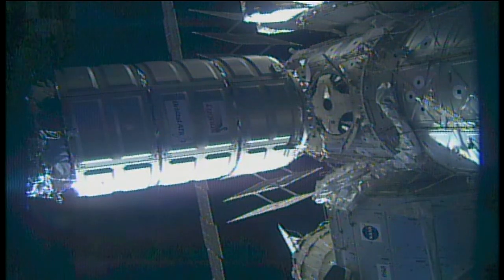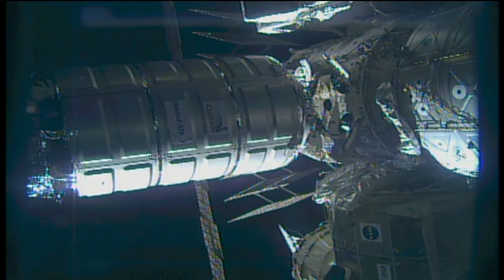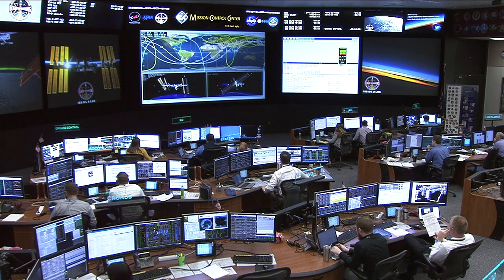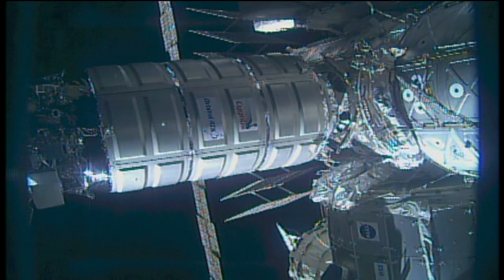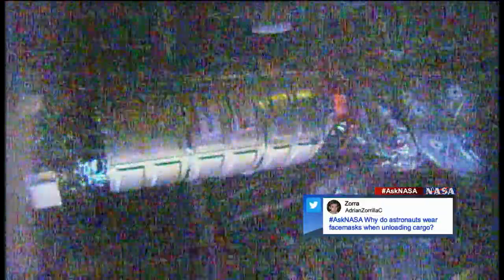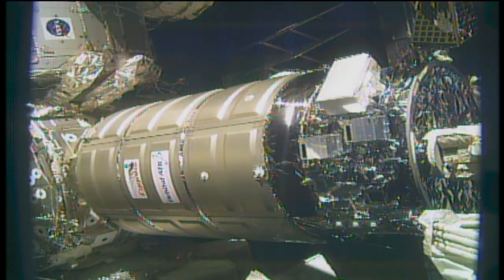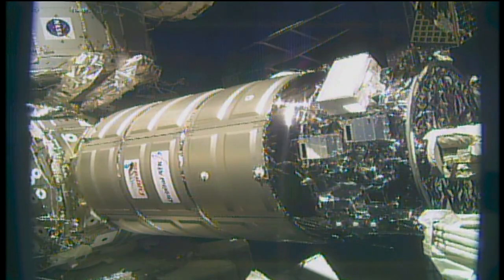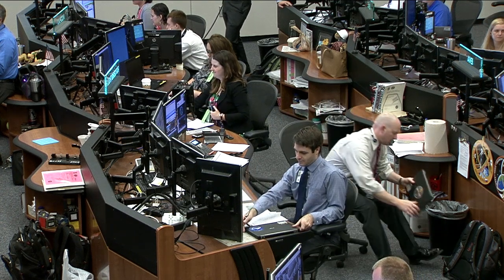Orbital ATK Cygnus OA-9 Berthing to the International Space Station - May 24, 2018